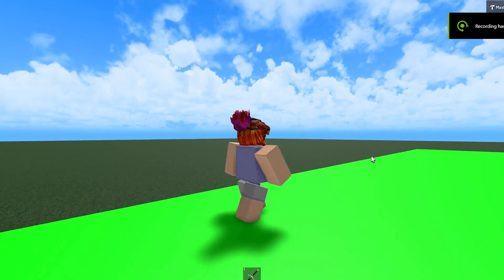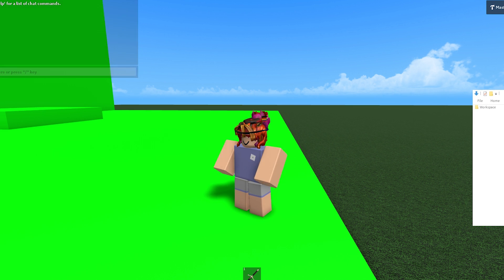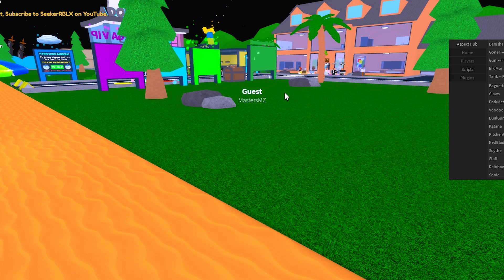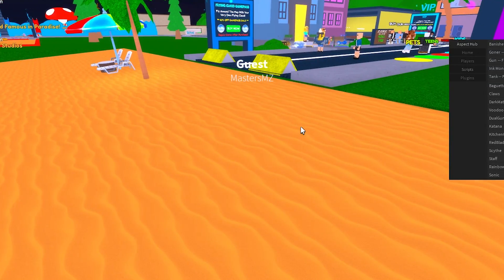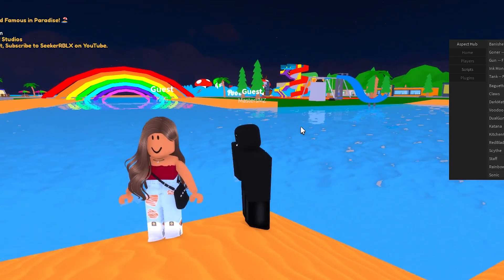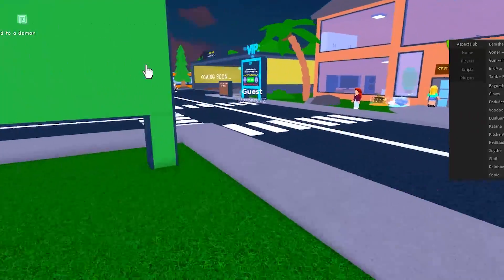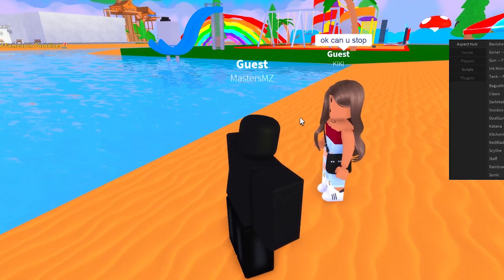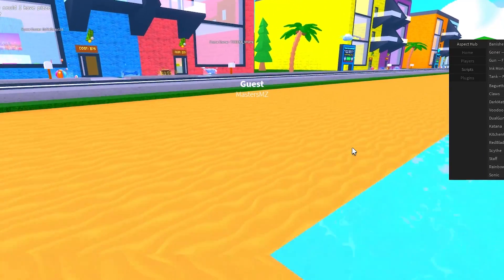ROBLOX FE Ink Monster Script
(JOIN FOR REQUIRED HATS AND ALSO SCRIPT UPDATES)

-- Other Information --

[ban me please]

[you can find other scirpts her

ROBLOX FE Ink Monster Script ▬▬▬ Notice for Youtube ▬▬▬